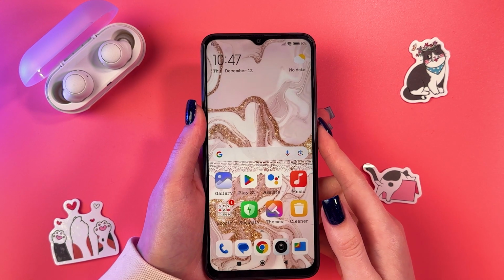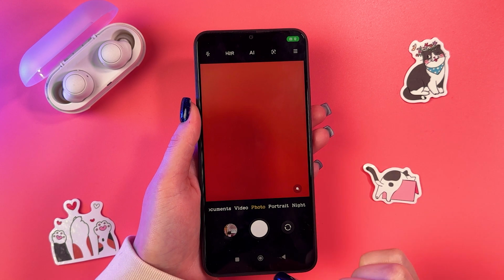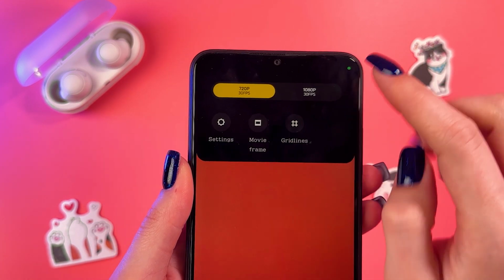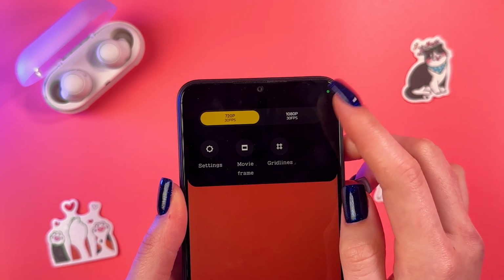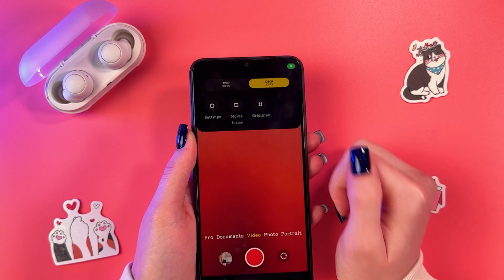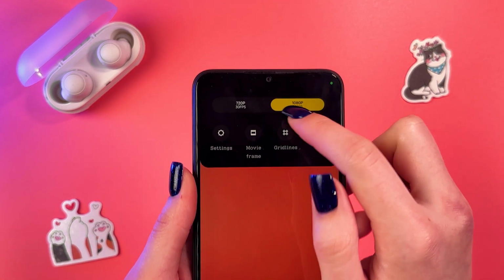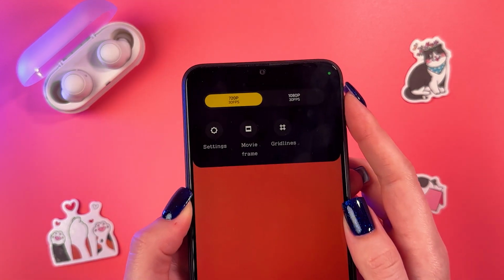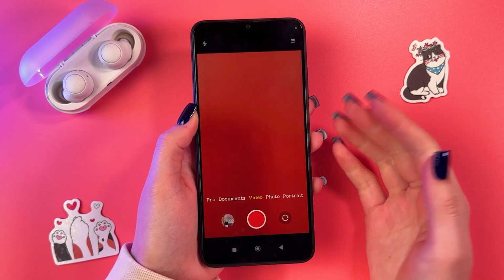How to Change Video Resolution on Xiaomi Redmi 10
Want to enhance your videos on the Xiaomi Redmi 10? Discover how easy it is to switch video resolutions and record clearer, more professional footage with my straightforward guide! Don’t miss out on these simple steps to significantly boost the quality of your videos on your very own Xiaomi Redmi 10. Tune in to find out how to make the most out of your device's camera settings.

Adjusting Video Resolution on Xiaomi Redmi 10
Switching Video Quality Settings on Your Redmi 10
How to Optimize Video Clarity on Xiaomi Redmi 10